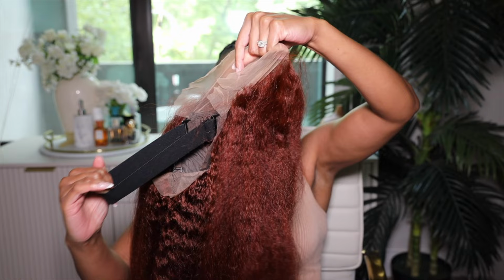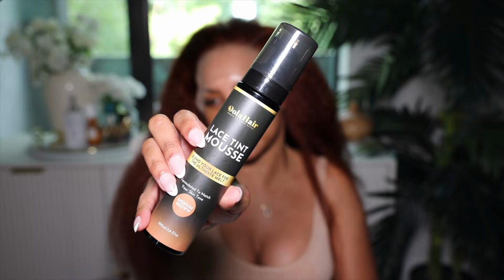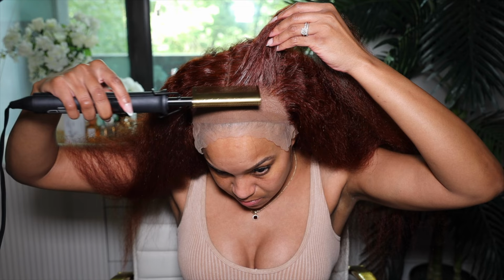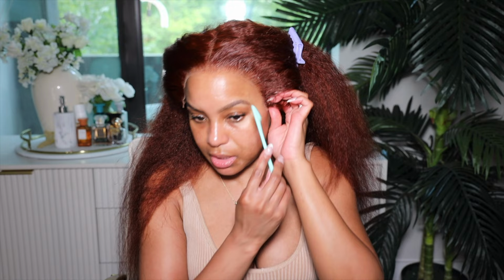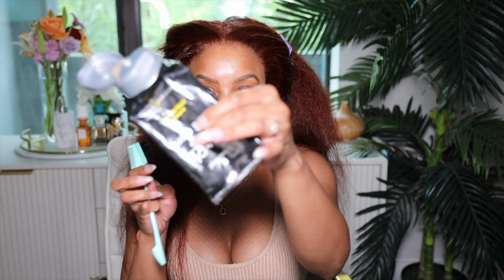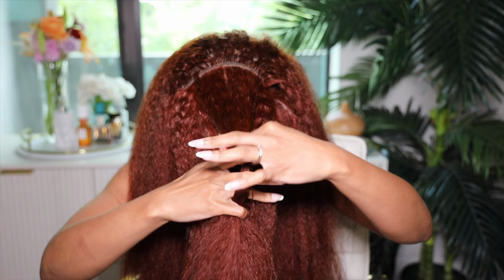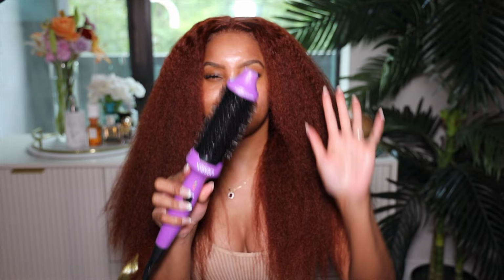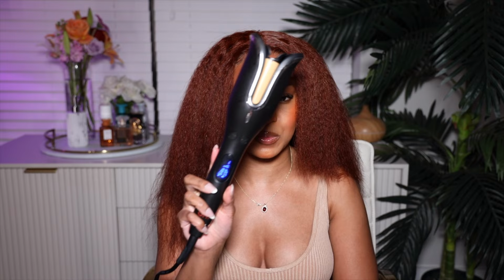$189?! The MOST NATURAL looking KINKY STRAIGHT WIG TUTORIAL FOR BEGINNERS | *DETAILED* | KLAIYI HAIR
$189?! Reddish Brown NATURAL Blowout 4C Texture Hair + DETAILED Install & + STYLES! | KLAIYI HAIR

●▬▬▬▬▬▬▬▬▬♛KlaiyiHair6thAnniversary Celebration♛ ▬▬▬▬▬▬▬▬▬●
Klaiyi hair 6th Anniversary Celebration: SEP.18th-24th
Hair Info:13*4 lace front wig, kinky straight, 24inch, 150%density, reddish brown color

00:00 intro
01:21 klaiyi hair details
02:42 how to create the base for a lace frontal wig
03:54 how to pluck the hairline on a lace frontal wig
05:24 how to tint the lace on a lace frontal wig
07:54 how to flatten the hairline
09:42 how to cut the lace on a lace frontal wig
11:20 how to apply a lace frontal wig for beginners
13:01 how to blend the lace on a lace frontal wig
14:34 how to do natural baby hairs on a lace frontal wig
18:02 how to layer a lace frontal wig
23:27 how to style a bun on a lace frontal wig
25:00 how to straighten and curl a lace frontal wig
29:17 the finished look of a styled lace frontal wig & final thoughts
30:58 coupon code for 25% off a klaiyi hair wig
31:08  end of the video

Annie shears
dyson blowdryer
Dola hair mousse (medium brown)
she is bomb wax stick
baby hair brush
Got2b3 glued gel wand
hair clips banana
red by kiss hot comb
Chi spin n curl
Vasari brush